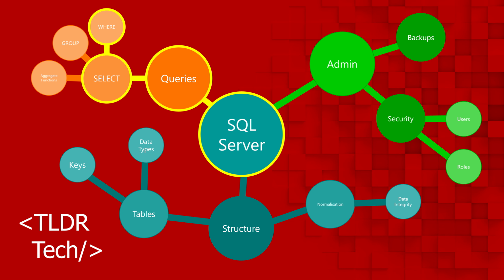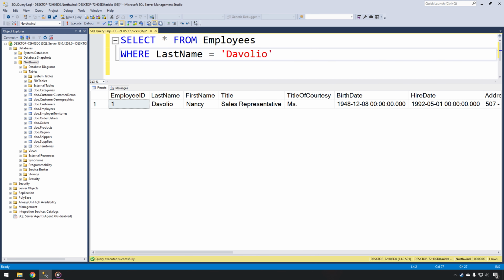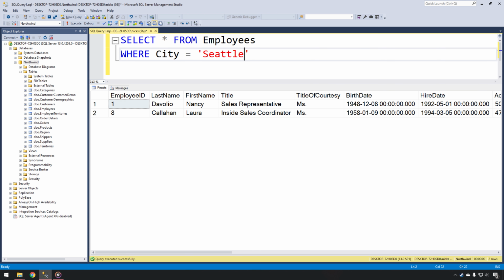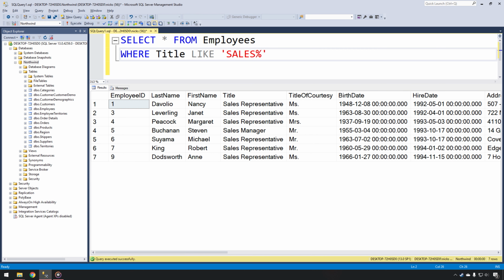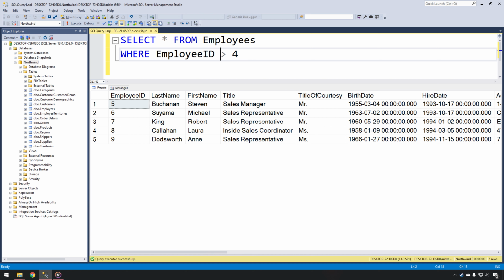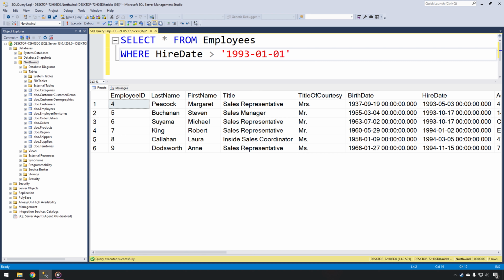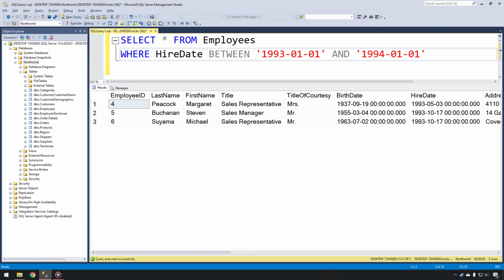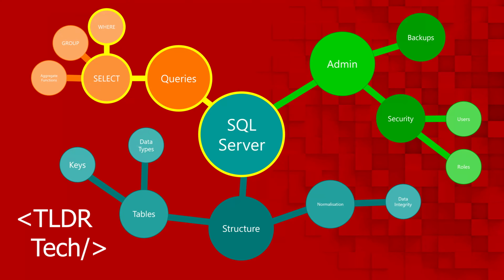Learn how to use SQL Where query in under 3 minutes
Introduction to SQL WHERE Clause